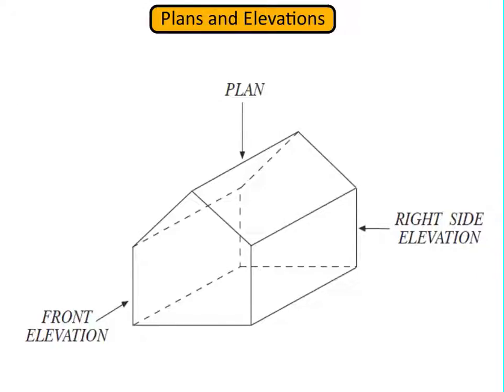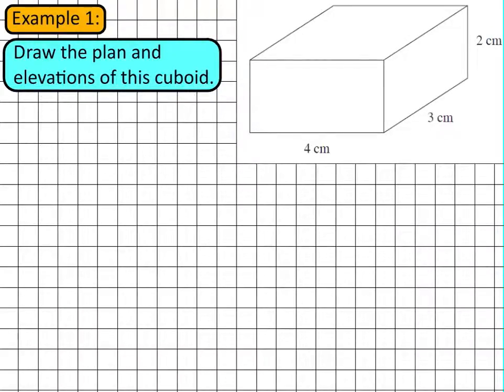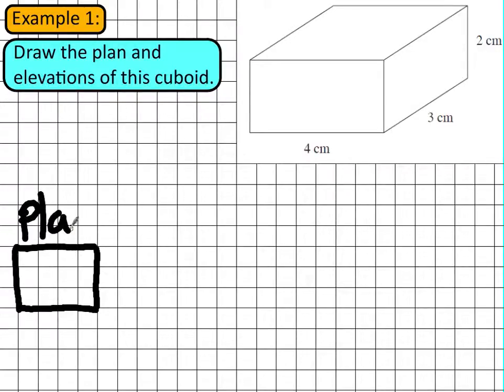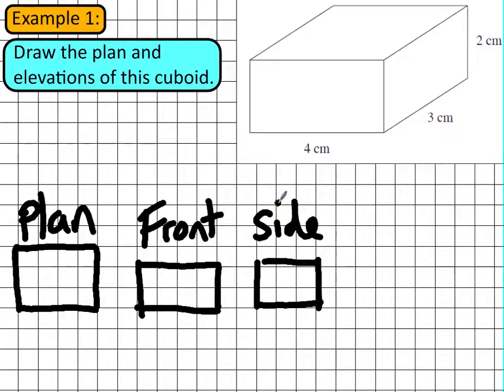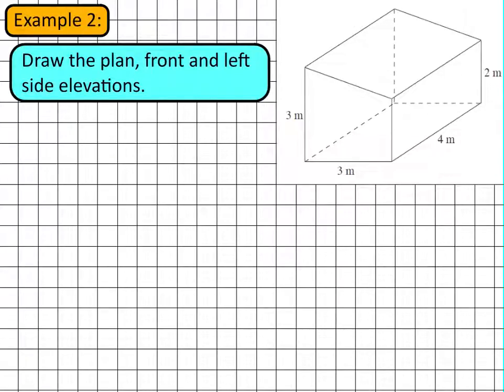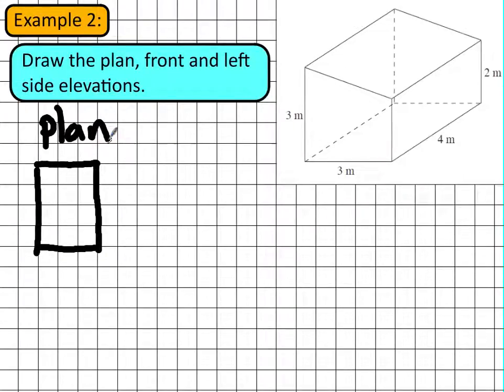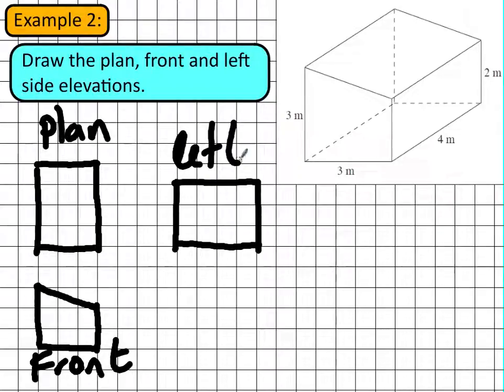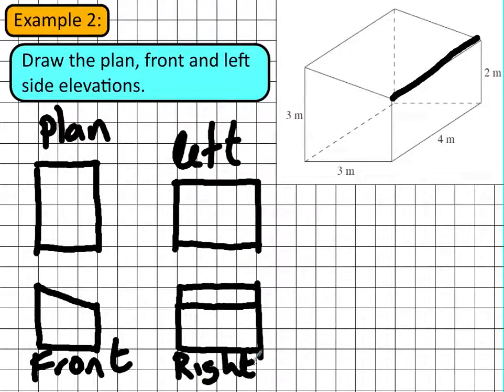25 3 Plans and Elevations